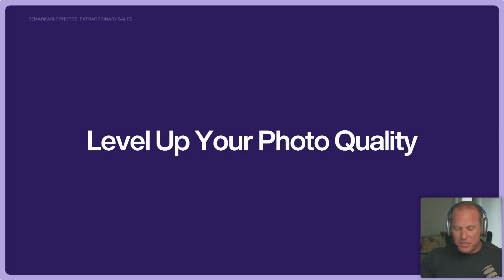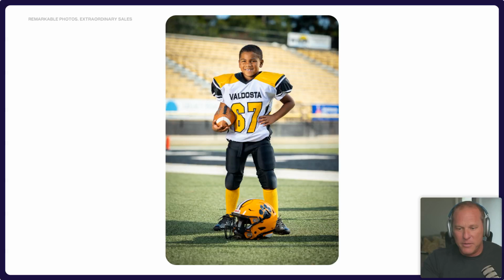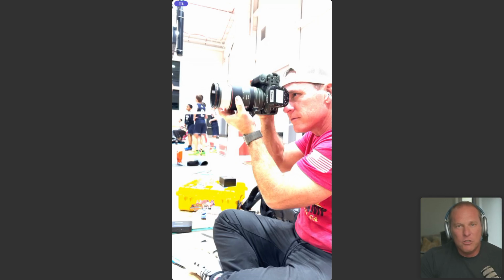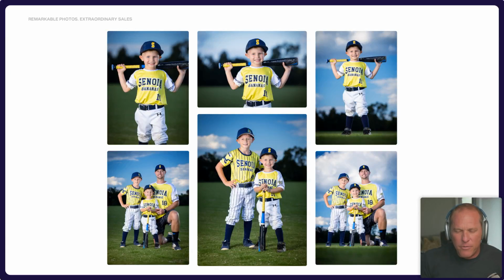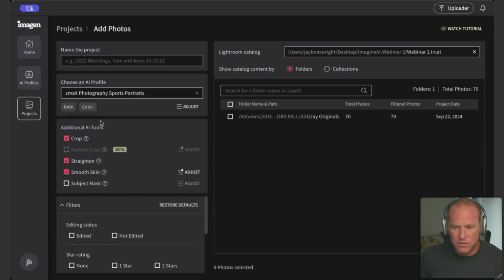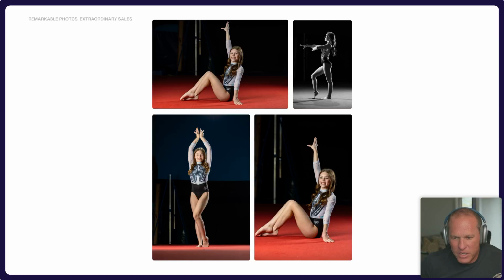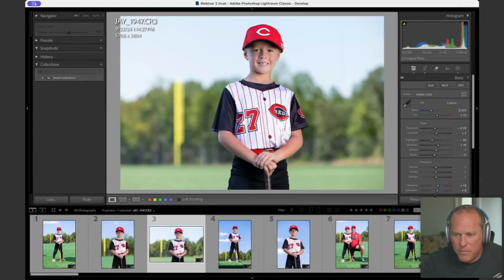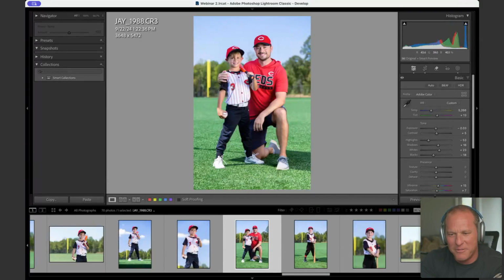Remarkable Photos. Extraordinary Sales. With Jay Boatwright.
In the world of online selling, images are your new inventory—so why not make them irresistible? In this webinar, Jay Boatwright of smaX Photography and Boatwright Bootcamp (and PhotoDay power-user) will show you how to level up your photo quality, increase inventory with multi-pose progressions, and post-process efficiently with stunning results that lead to record sales.

Join us to discover valuable tips to implement on your next picture day, see a demo of AI-powered editing software, Imagen, and learn how PhotoDay can help you scale your volume photography business.